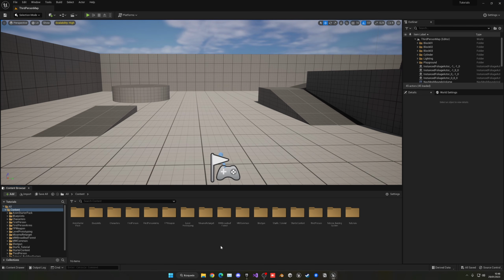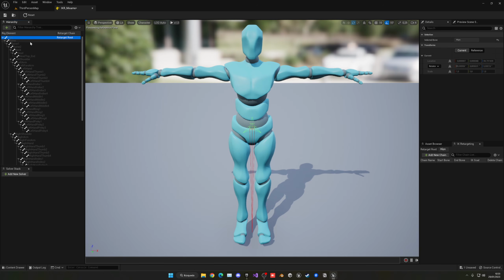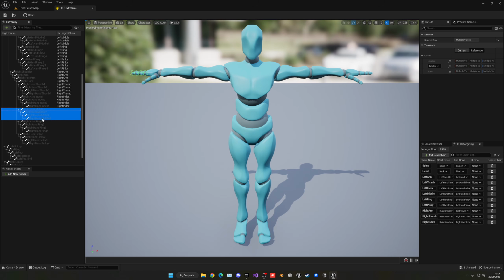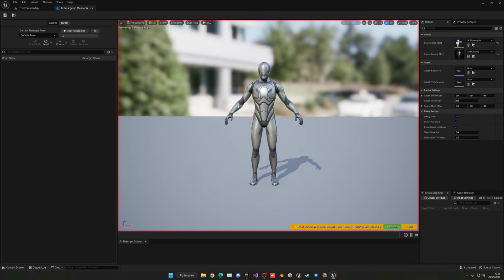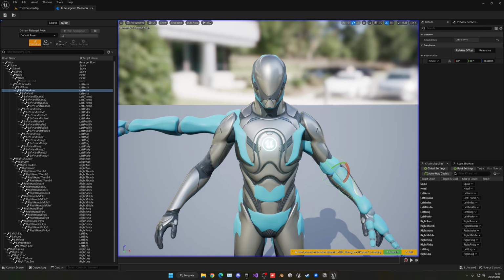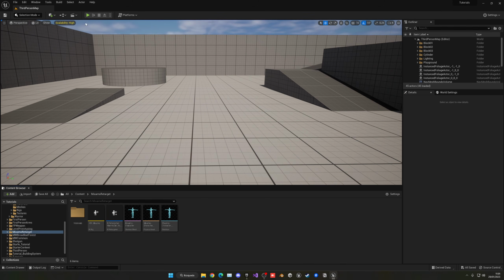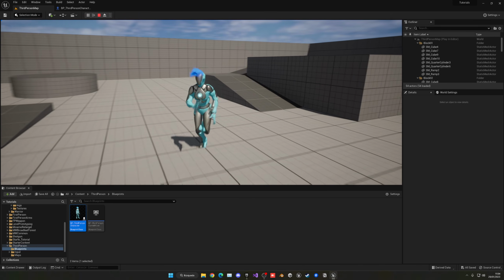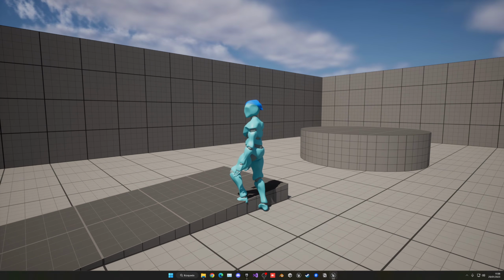How to Retarget Animations In Realtime In Unreal Engine 5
Hello guys, in this quick and simple tutorial we are going to learn how to Retarget in REALTIME in Unreal Engine 5